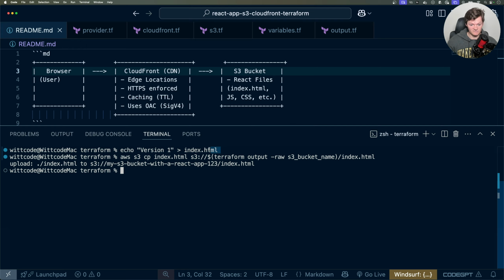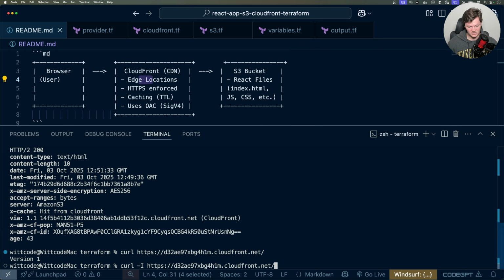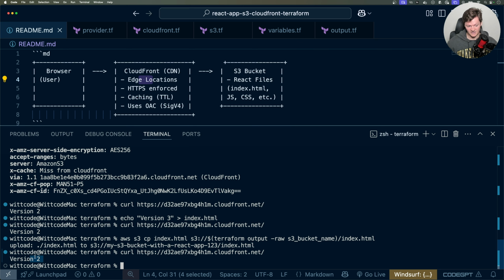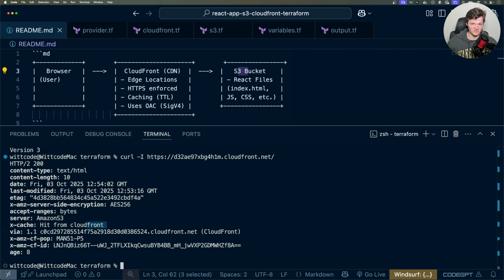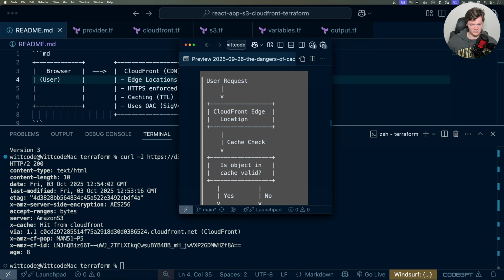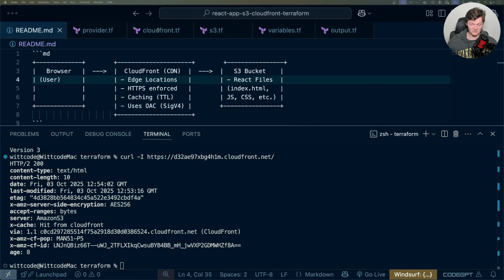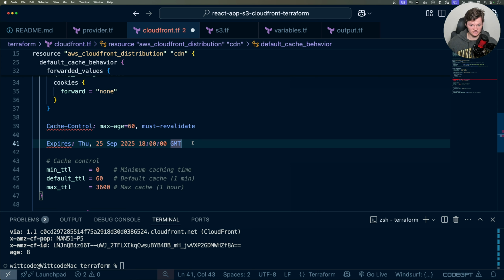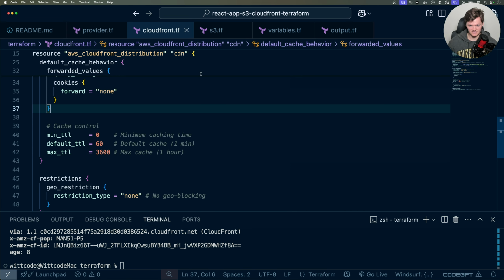The Dangers of Caching in Production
Why CloudFront and S3 can serve stale content after deployments, how caching rules and TTLs work, and strategies like invalidations and asset versioning to keep your site fresh.

⌛ Timestamps
0:00 - Stale Content in Production
0:20 - Cache Miss
1:05 - Dangers of Cache Hit
2:25 - CloudFront and S3 Relationship
3:13 - Cache Rules
4:10 - Cache Invalidations